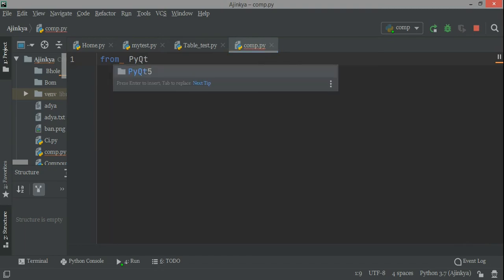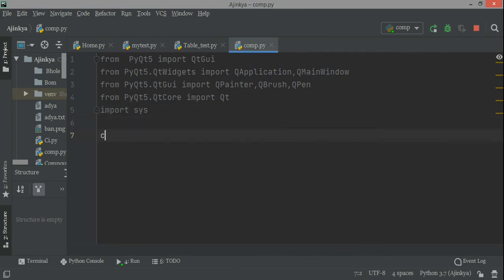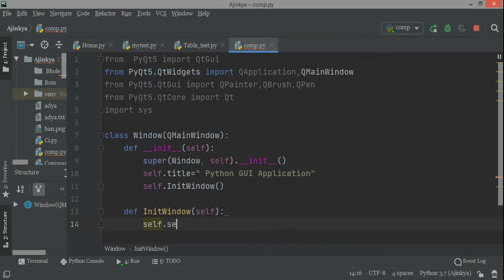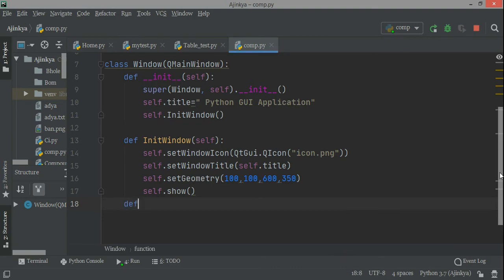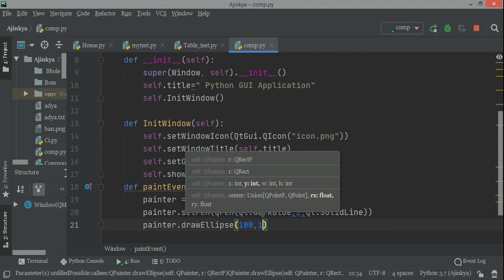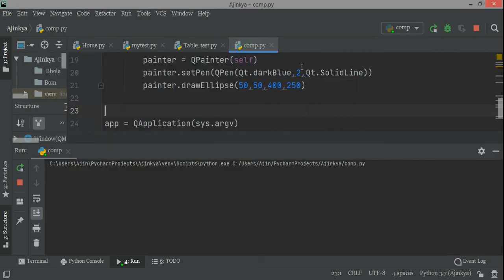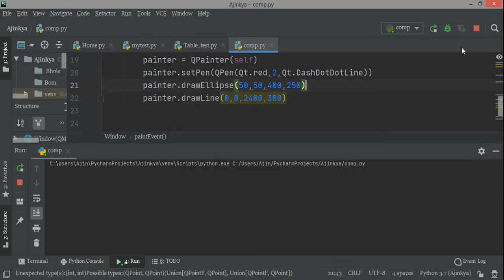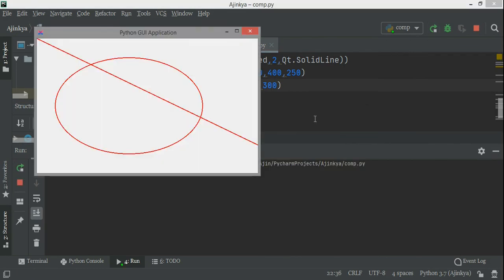PyQt5 and QPainter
This is a important feature of PyQt5 GUI to make good applications to draw different shapes and different figures.